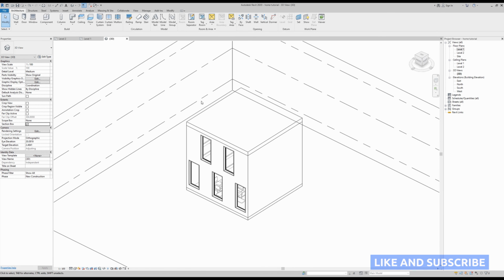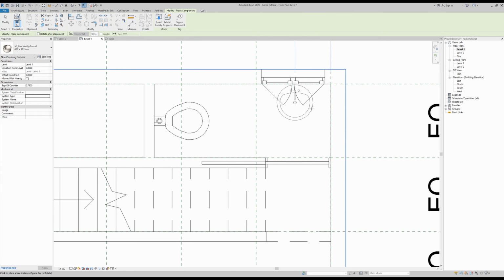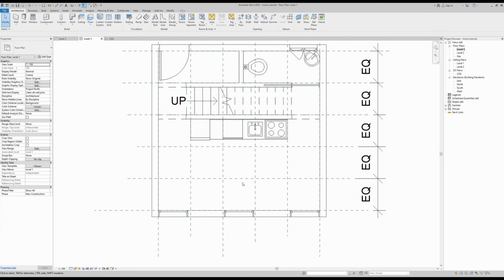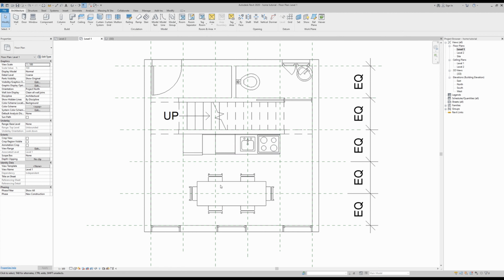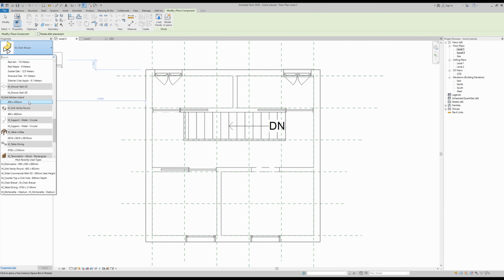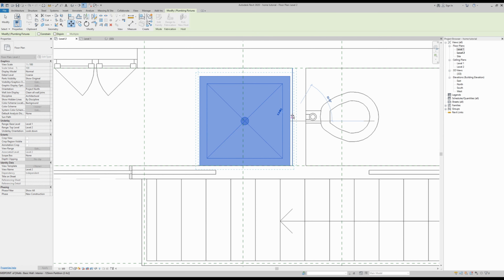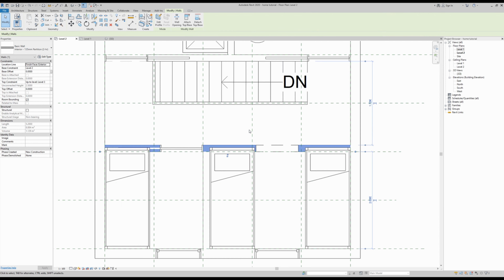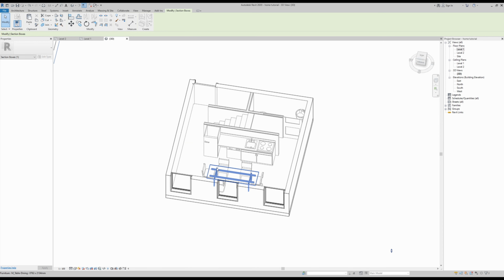How to add Furniture - Revit Beginner Tutorial - Part Five (Final)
Hey There! This will be the final tutorial from this Revit beginner series, more to come soon!

0:00 Intro
0:23 Level 1
2:59 Level 2
5:42 *Result!*